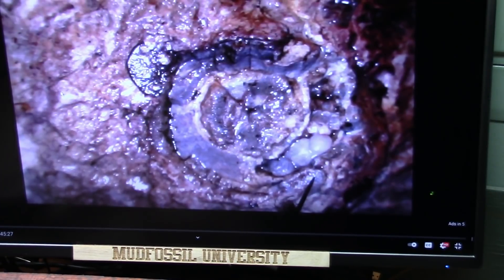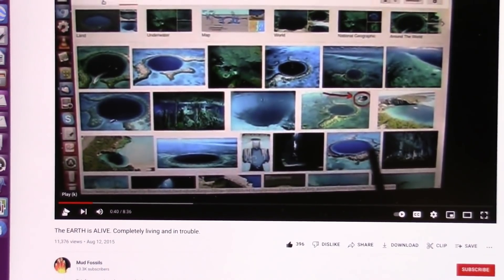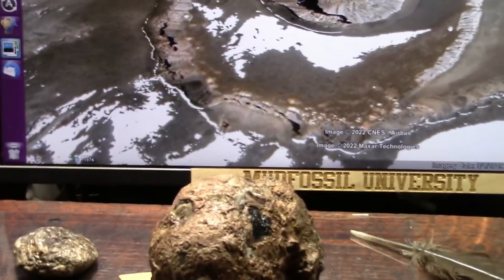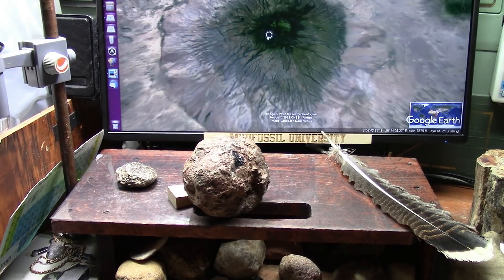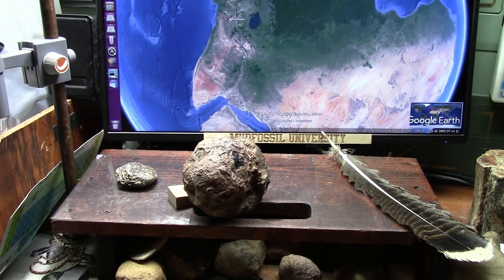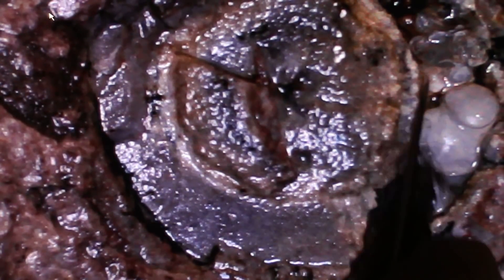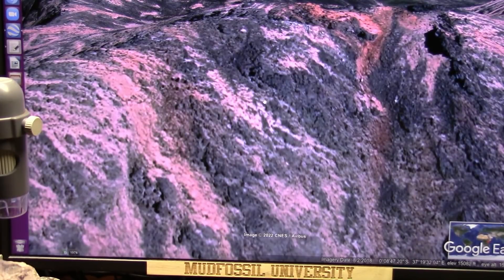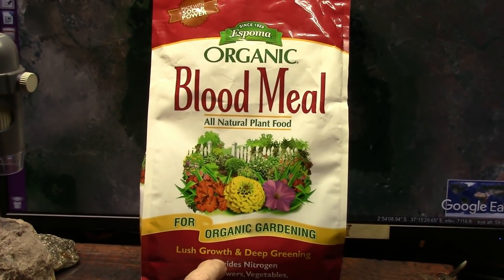Earth Day and Glaciers Show Serious Concerns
The thumbnail is Blood Falls and the red was called "Algae" but recently Top Scientists said "Mystery Solved it is Iron Oxides". Blood is mostly Iron oxides and red is artery blood. If you look below the red you see black which is vein blood.
Houston I think we have a Match. the next question is why is the blood running out?
Is Earth alive and injured? I think a bit of research is in order.